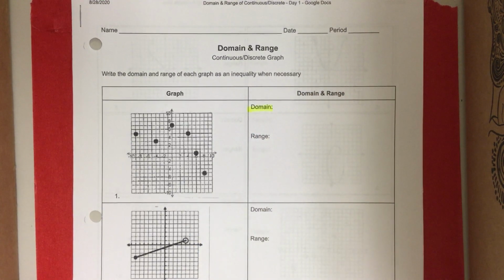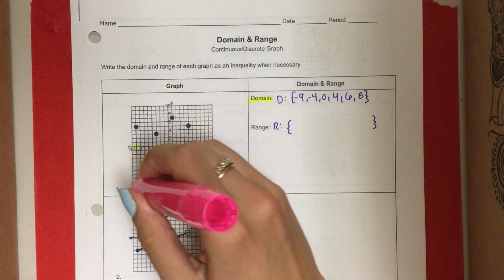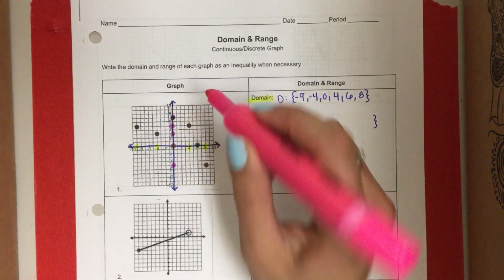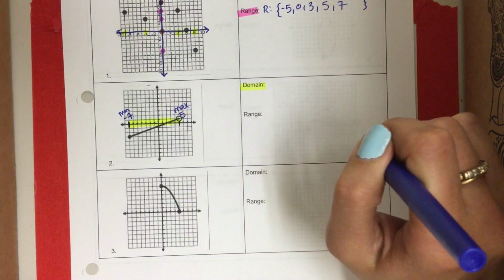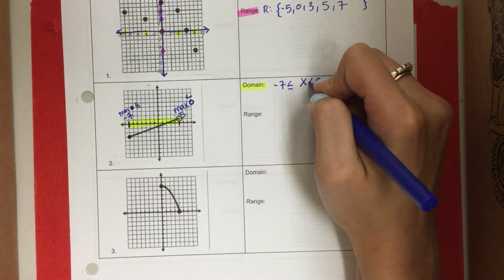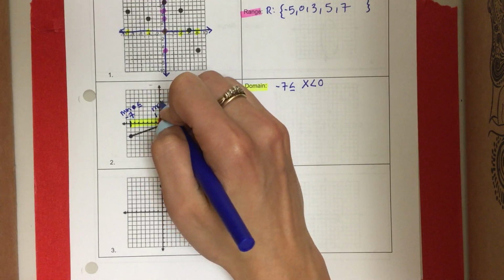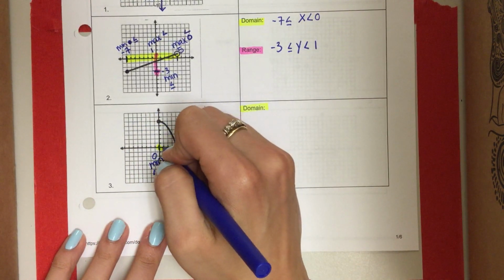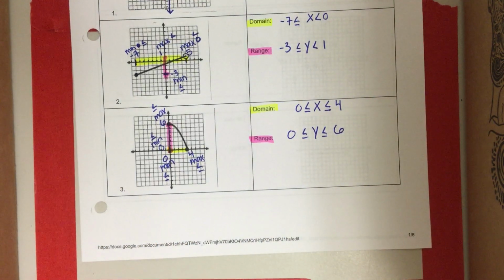Domain & Range - Continuous & Discrete Graphs